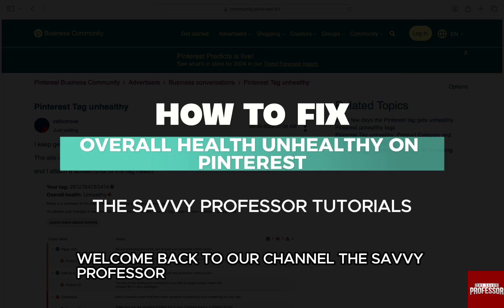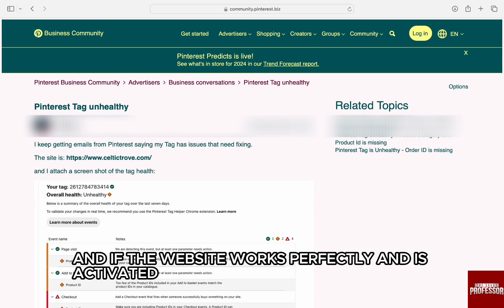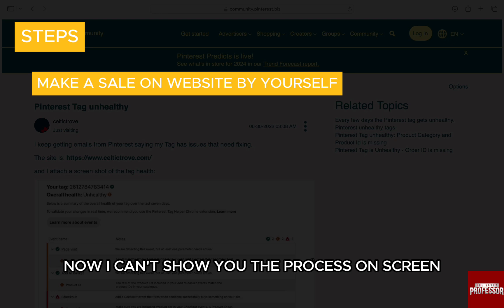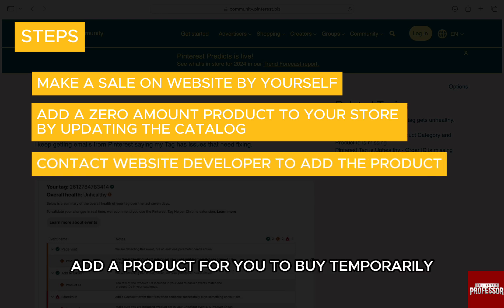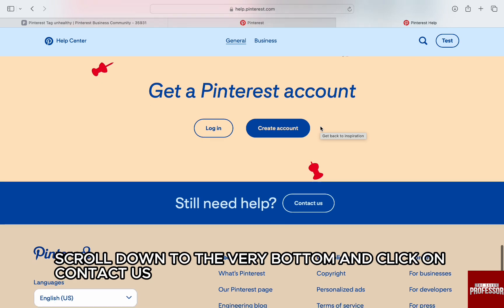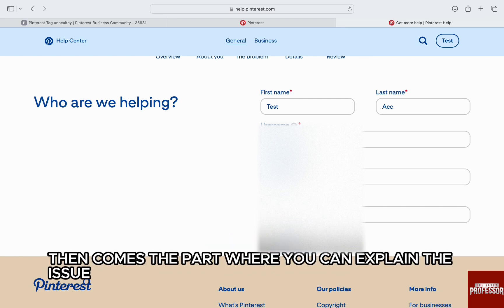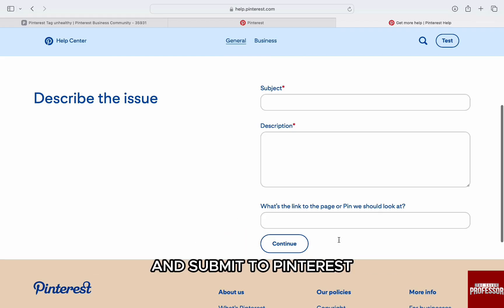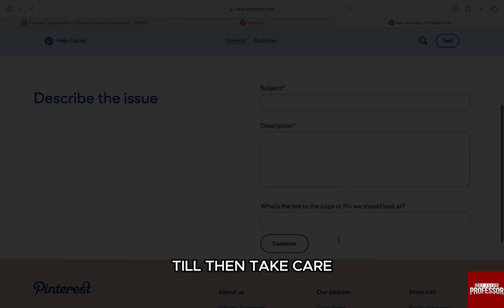How To Fix 'Overall Health: Unhealthy' On Pinterest (How Do I Fix Unhealthy Tag On Pinterest?)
How To Fix 'Overall Health: Unhealthy' On Pinterest (How Do I Fix Unhealthy Tag On Pinterest?). In this video tutorial I will show how to fix Overall Health Unhealthy on Pinterest.